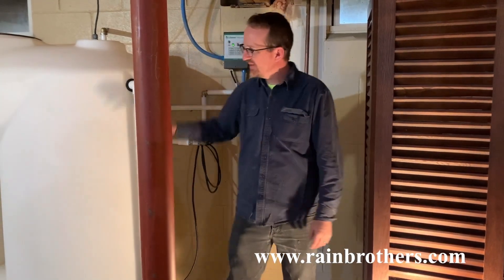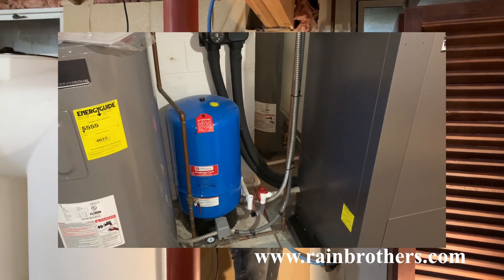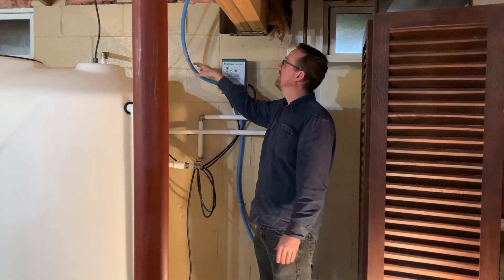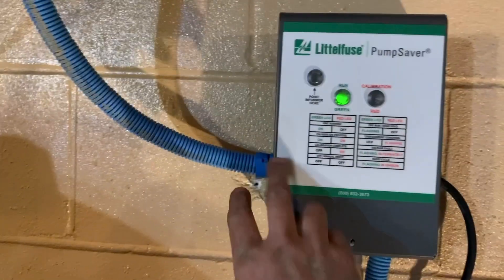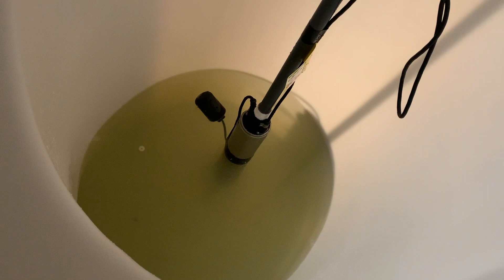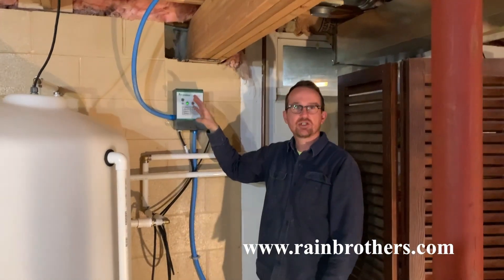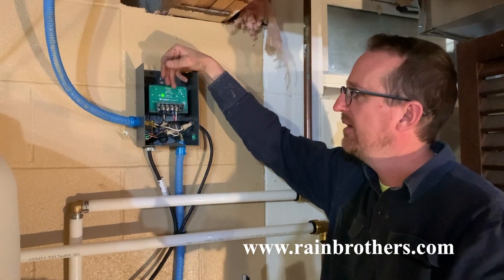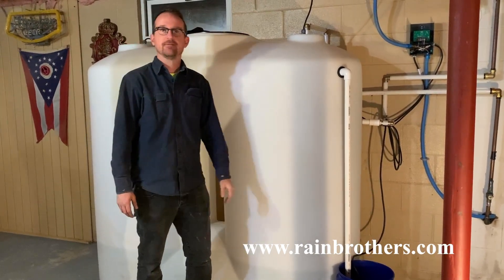How to fix a low-yield water well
In this video, we review how to install a complete reservoir system for a low-producing, low-flow well. This system uses our custom component kit, found